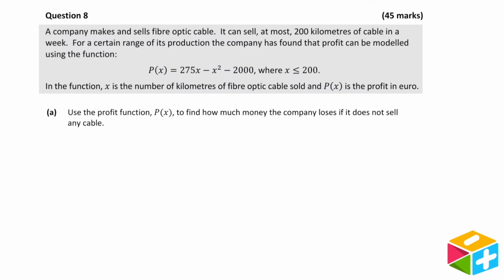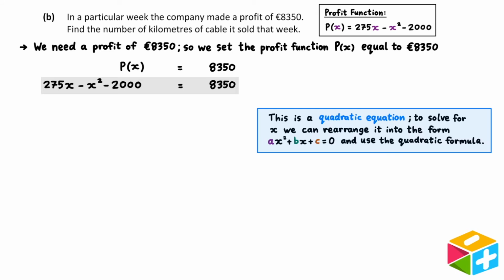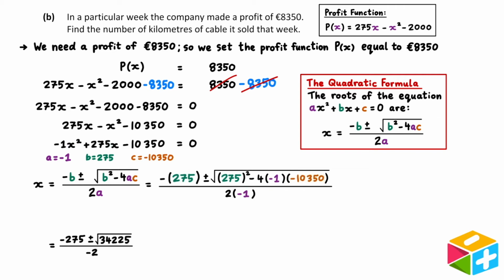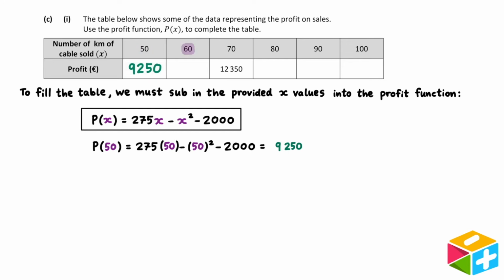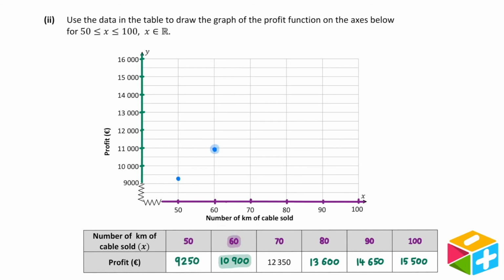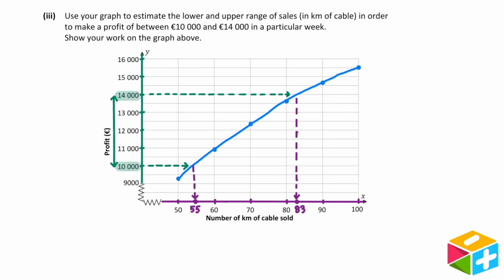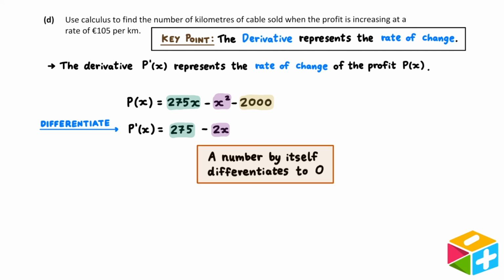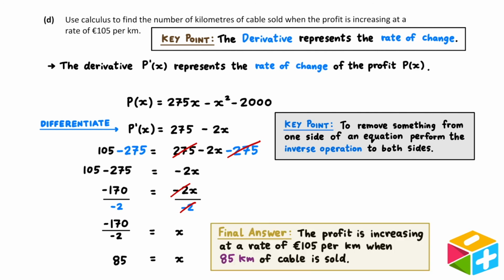2017 Paper 1 Question 8 - Ordinary Level Leaving Cert Maths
0:00 Intro
0:16 Part (a)
2:27 Part (b)
9:10 Part (c) (i)
13:01 Part (c) (ii)
15:30 Part (c) (iii)
18:19 Part (d)